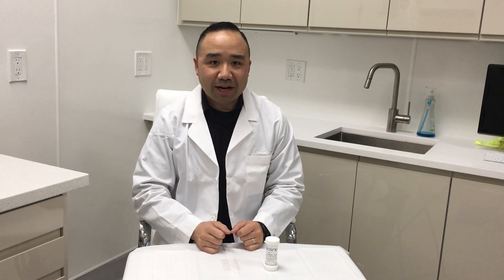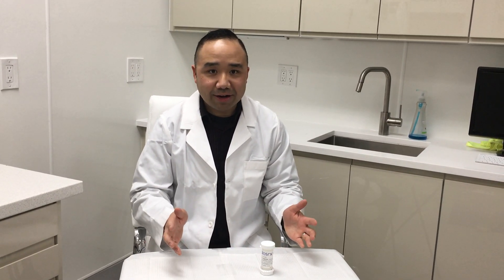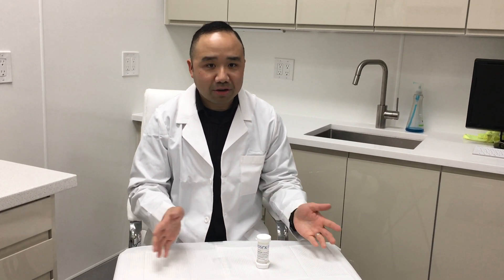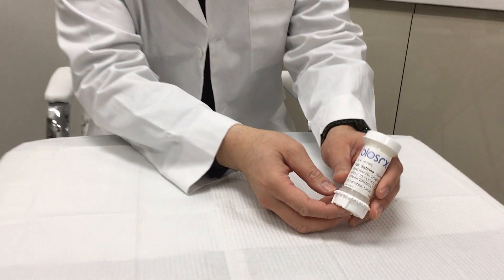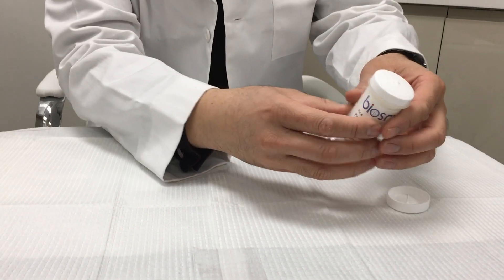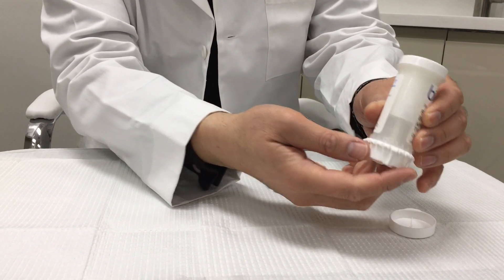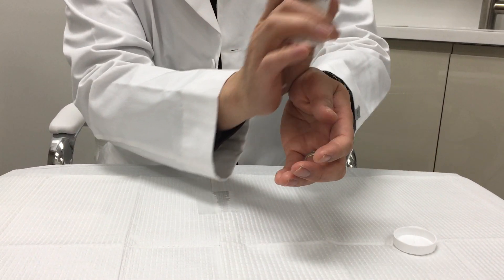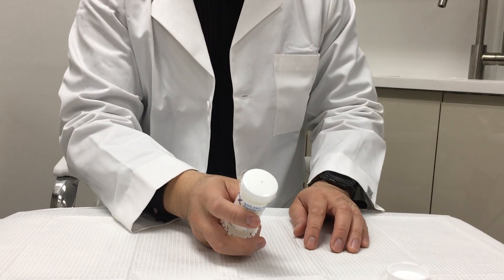TICKER Description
Watch as our compounding pharmacist demonstrates how to use TICKER® transdermal dispenser. The applicator of choice by physicians and compounding pharmacists who specialize in hormone balancing, anti-aging, and functional medicine.